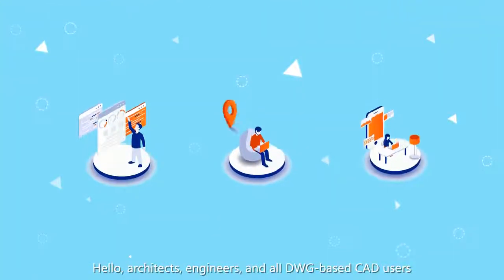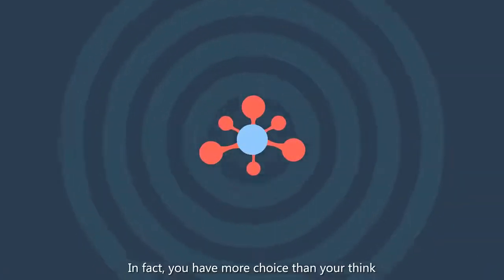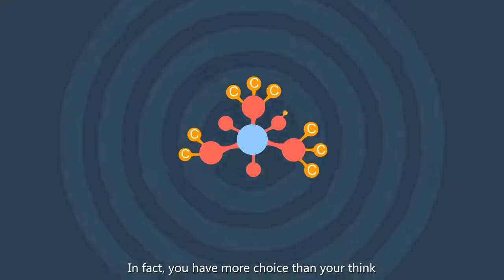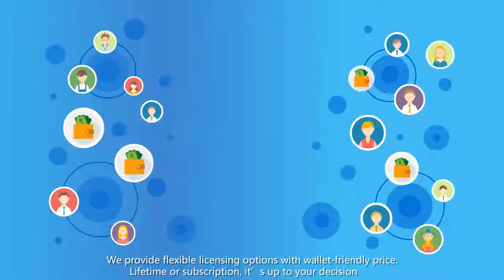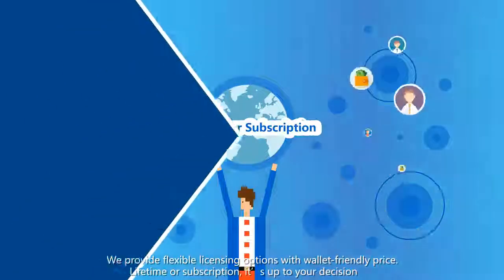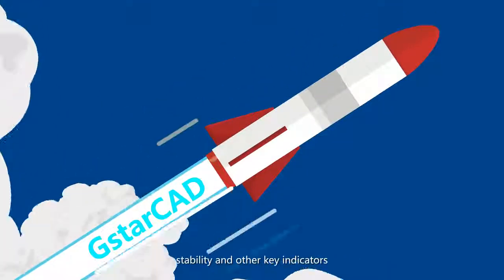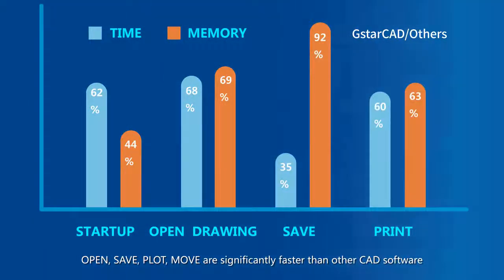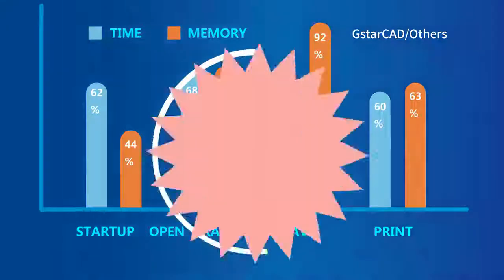GstarCAD Overview 2020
GstarCAD 2020 New Features

ติดตามเราได้ทุกช่องทางที่
Line : @AppliCAD.Ci (มี @ นำหน้าด้วย)